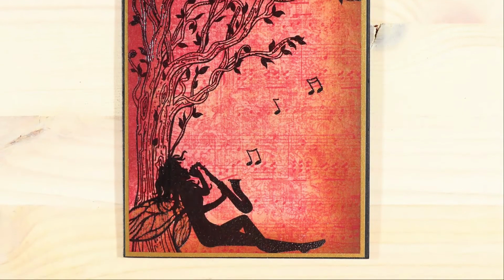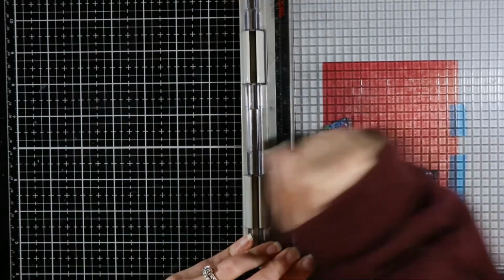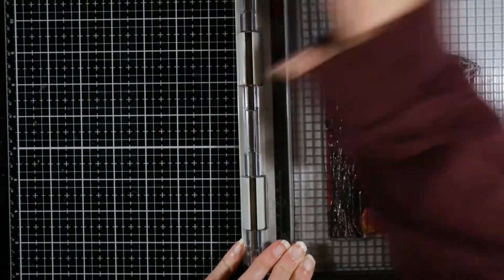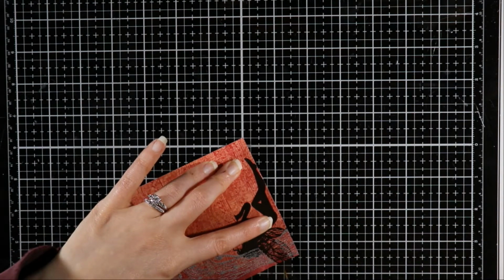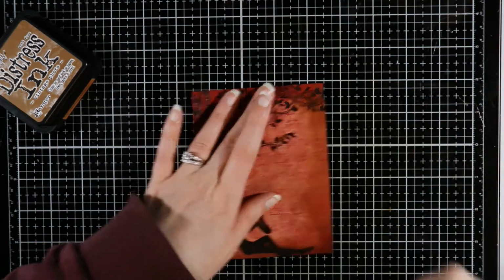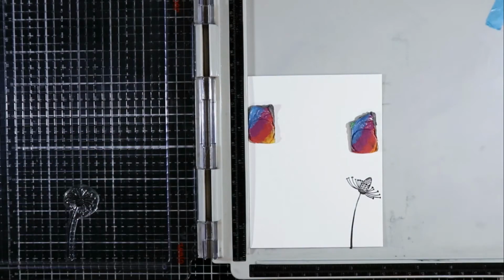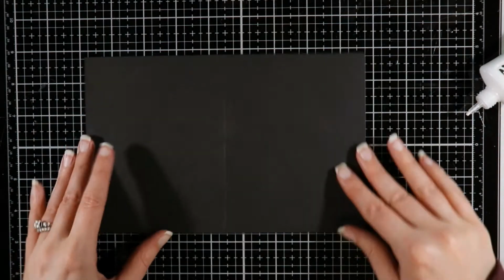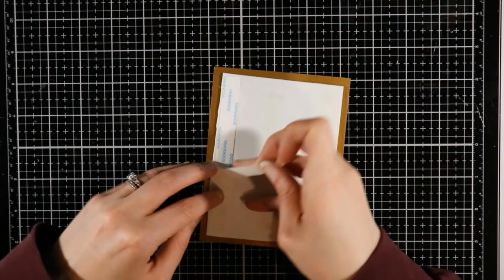Fairy Stamper - Using Patterned Paper for Your Fairy Card Backgrounds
I am showing one way to use patterned paper for your fairy card backgrounds. I know some people struggle to make ink blended or mixed media scenes for the fairy cards. So, I encourage you to look through your patterned papers and see how you can use them with your Fairy Hugs cards!

- Distress Ink
    - Vintage Photo
    - Black Soot
- Ranger Clear Embossing Powder
- Patterned paper from my stash cut to 4in x 5 1/4in
- Paper Accents - Pearlized Gold for matte cut to 1/8 in bigger than card panel
- Craft Foam
- 1/2in Scor Tape